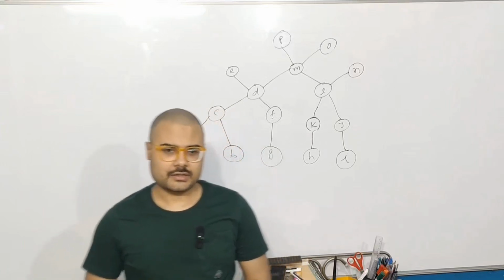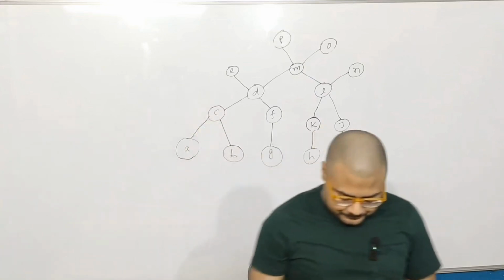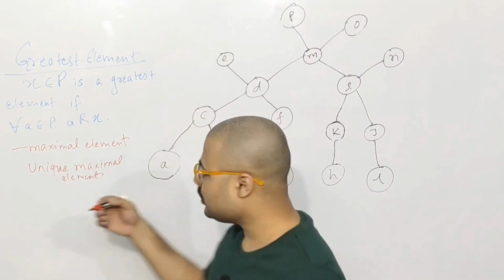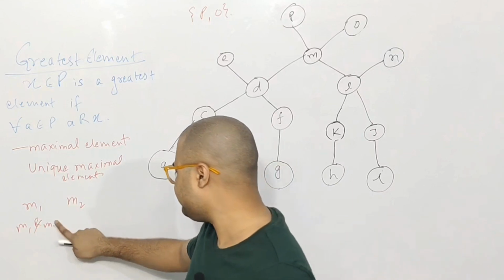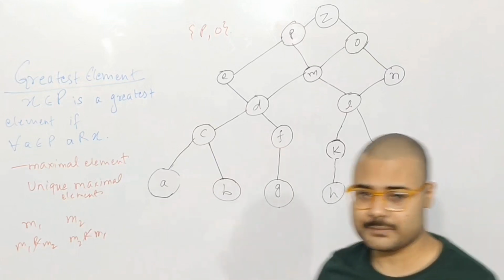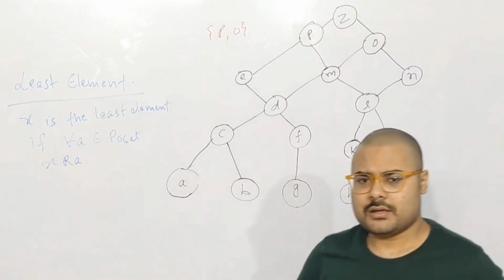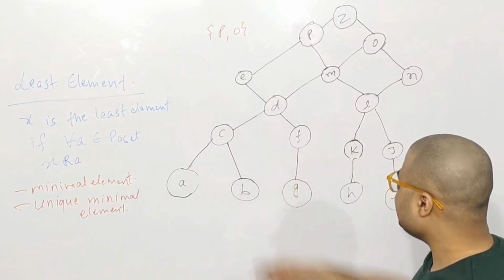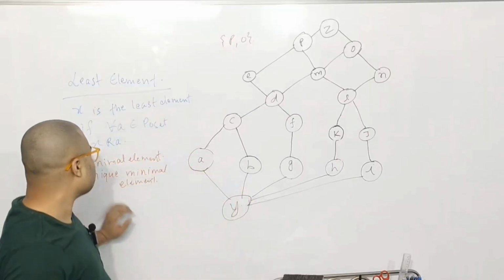Discrete Mathematics : 27) Relations : Greatest / Maximum and Least/Minimum elements in a Poset